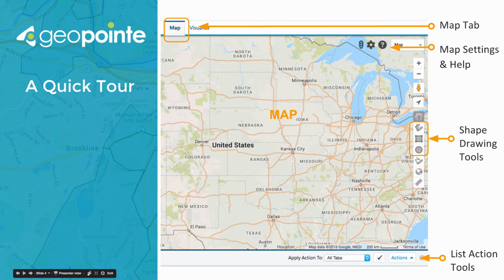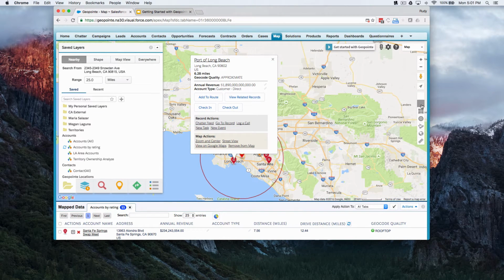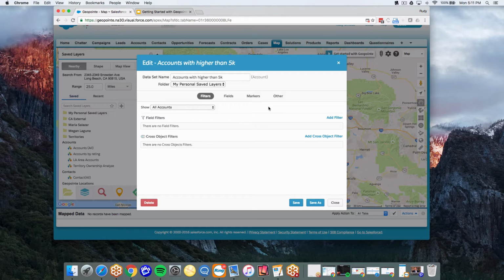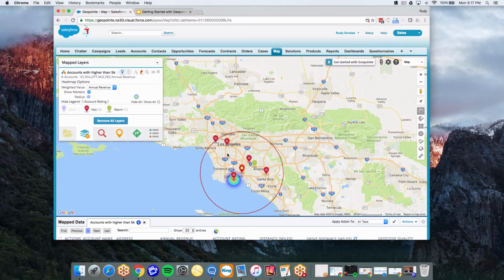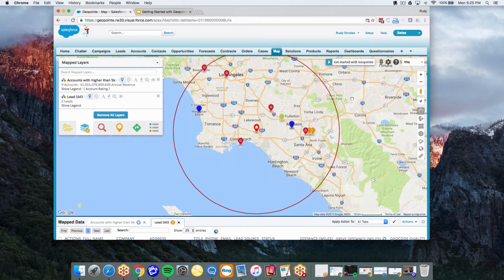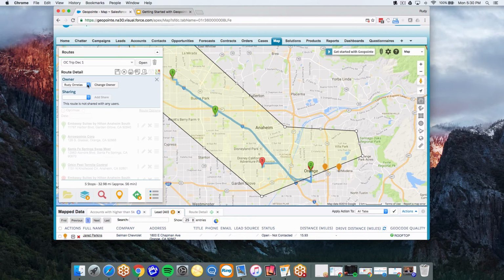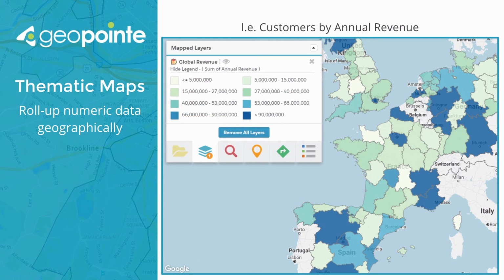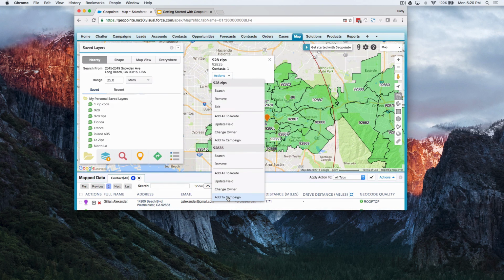Getting Started with Geopointe for New Users